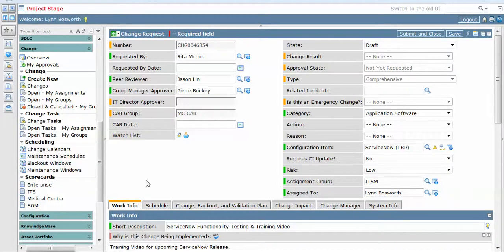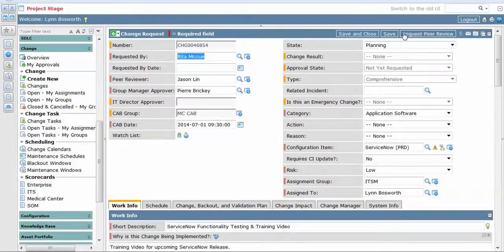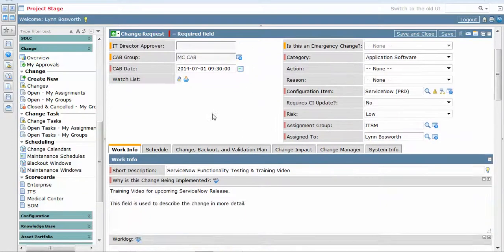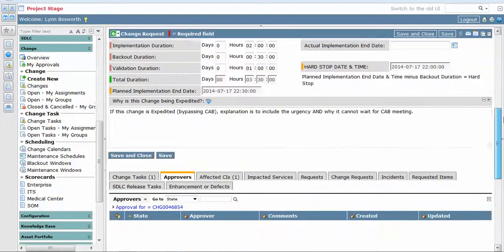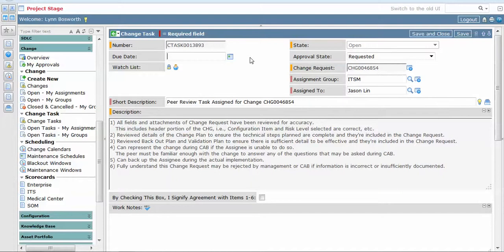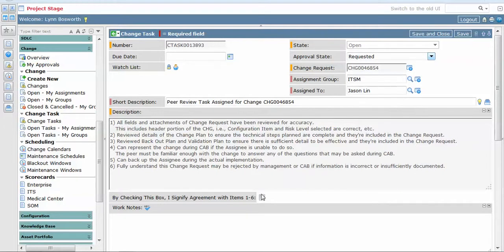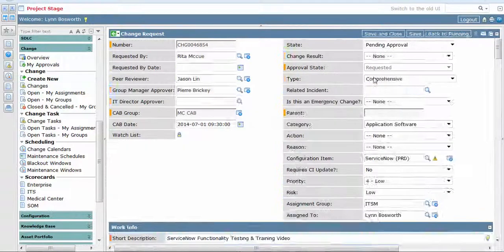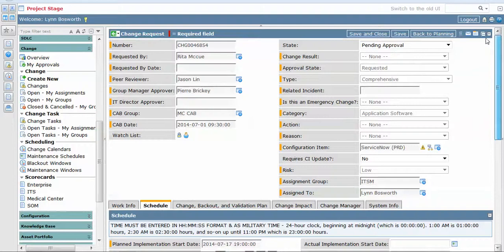Change Mangement - Request Peer Review Functionality